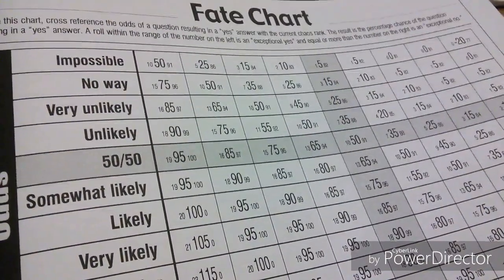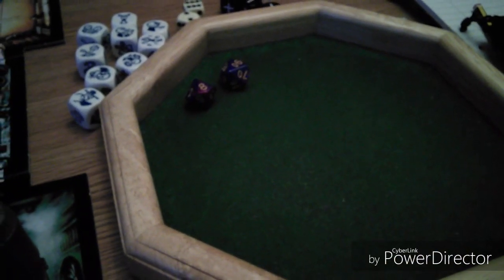Doctor Who homebrew - Solo Role-playing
A light, free-wheeling homebrew solo sci-fi rpg adventure.

Doctor Who is owned by the BBC. Obviously. And this is just a bit of fun.